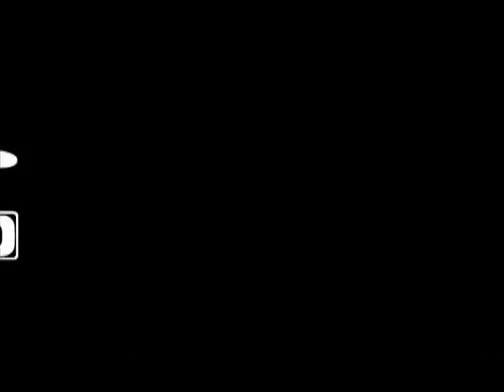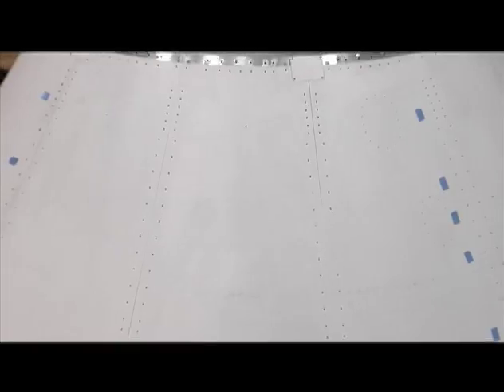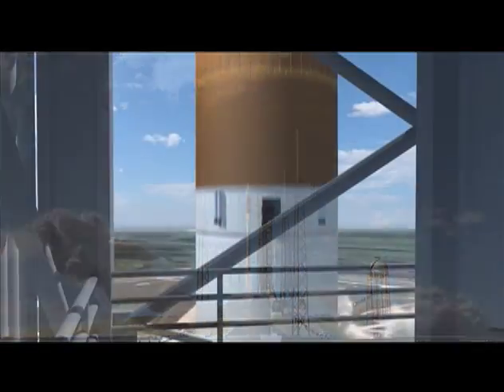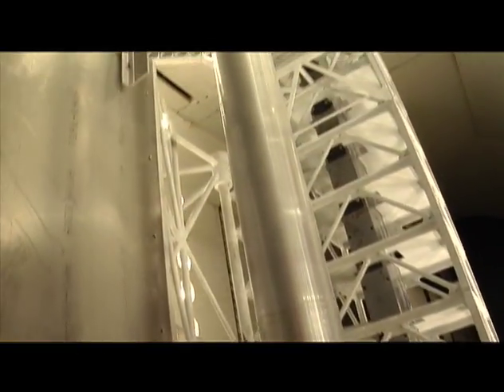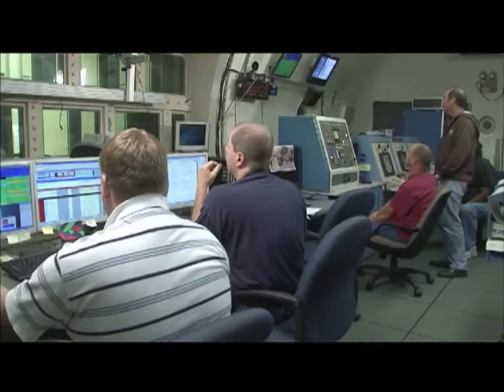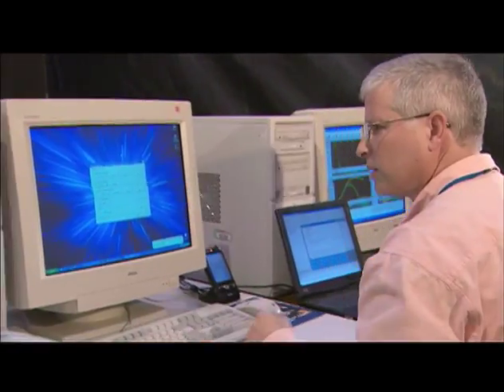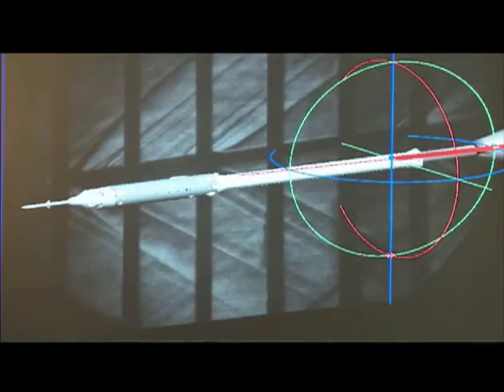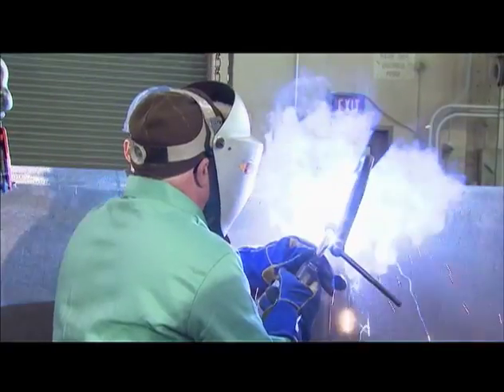NASA Launchpad, Flight Test Articles, education and news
NASA Launchpad, Flight Test Articles,  education and news series developed by NASA and now in the public domain archives.